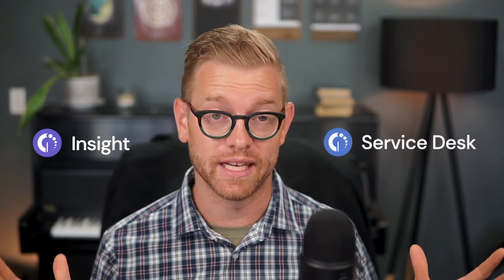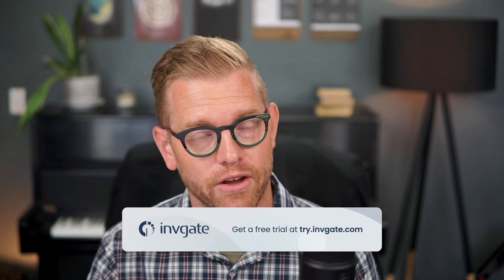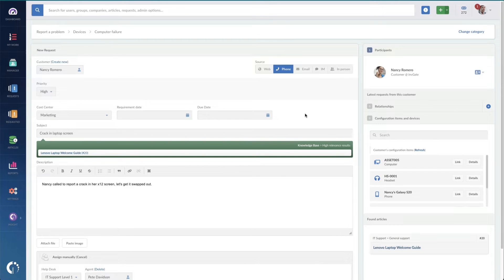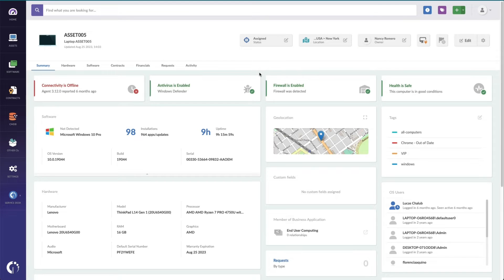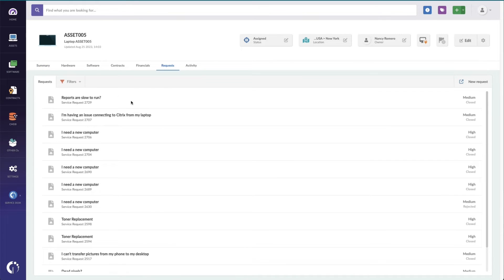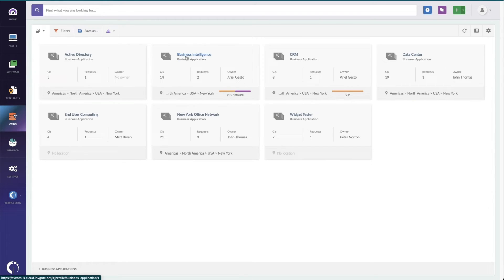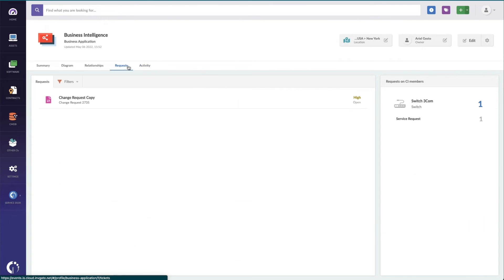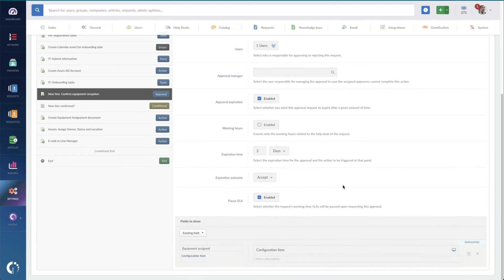Combining ITAM And ITSM to Get Total Control of Your IT Assets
Explore the benefits of combining ITAM and ITSM, and boost your IT support offering

If having a help desk in your organization is a game-changer regarding user experience and efficiency, combining IT help desk software with Asset Management unlocks a whole new proficiency level for IT support.

Why? Because you'll be tracking incoming incidents, using workflows to automate repetitive tasks, complying with SLAs, and improving your reporting capabilities – and on top of that, you are leveraging your assets' data and empowering your agents to manage issues and requests in a centralized platform, without the need to cross-check information or move from one solution to another.

InvGate Asset Management and InvGate Service Management are designed to work together and integrate perfectly to provide the exact data you need to do Incident Management effectively.

Our Product Specialist, Matt Beran, shows you how this ITSM and ITAM integration works in action so that you can get total control of your IT assets!

Key moments:
00:00:00 Introduction
00:00:59 Ticket Management with ITAM integration
00:01:59 Asset Management with ITSM integration
00:02:39 ITSM and ITAM reporting capabilities
00:02:54 CMDB view with InvGate Service Management integration
00:03:54 Workflow enhancement with InvGate Asset Management integration
00:04:21 Conclusion

And discover what InvGate Asset Management can do for your organization

*Starting October 7, 2024, InvGate Insight is called InvGate Asset Management, and InvGate Service Desk is called InvGate Service Management.